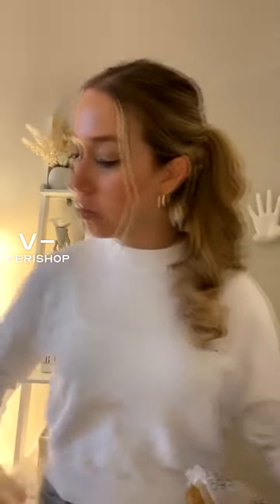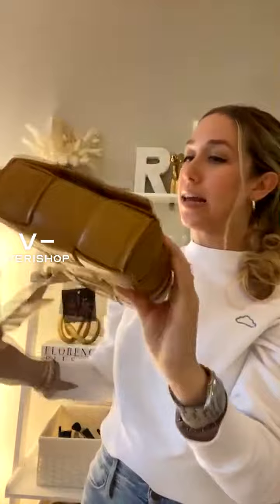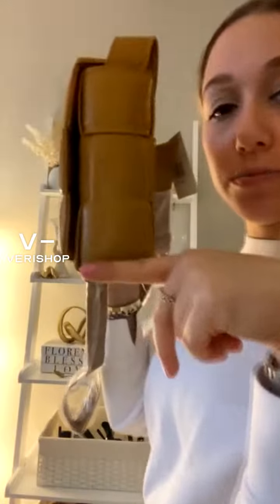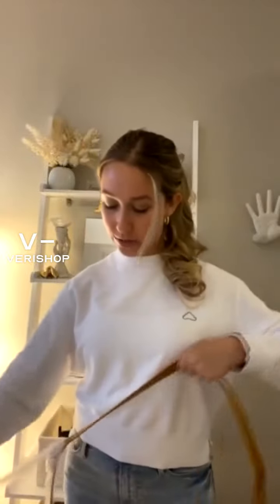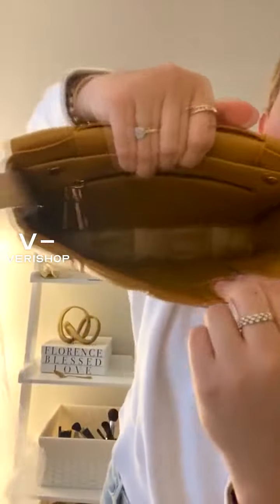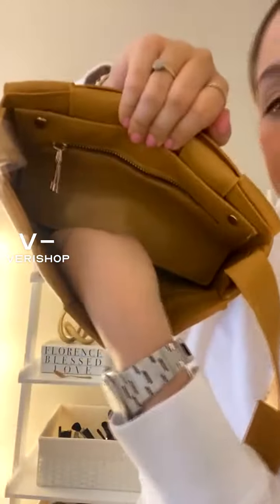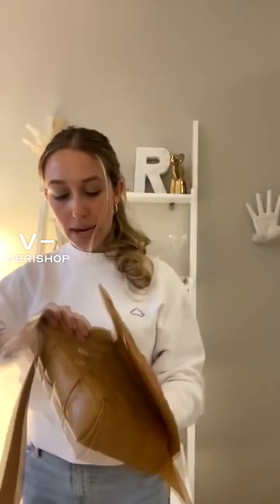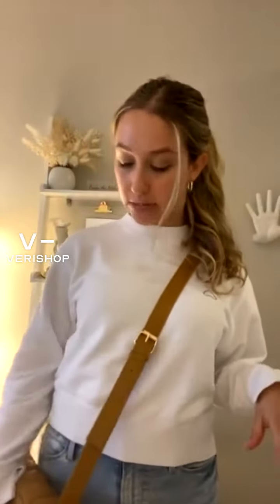Olivia Miller Women's Wyatt Crossbody Review